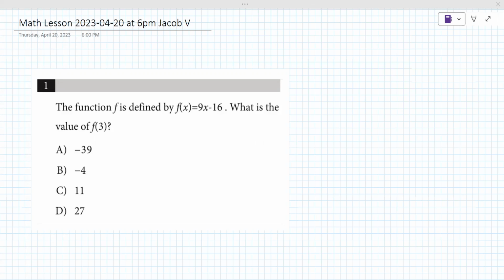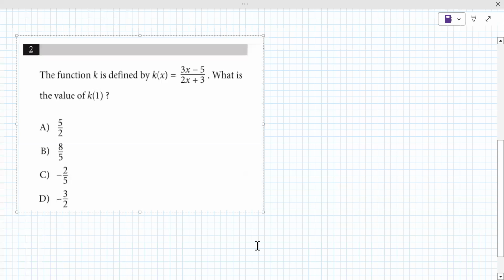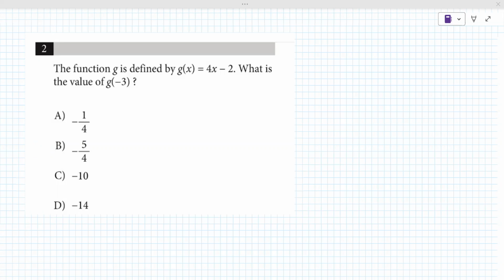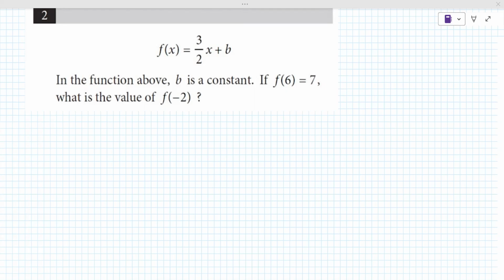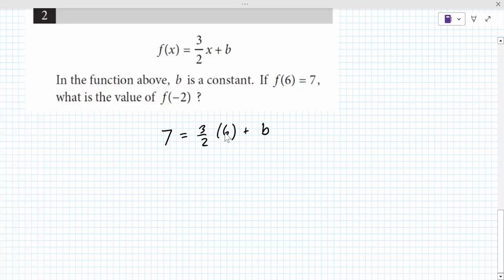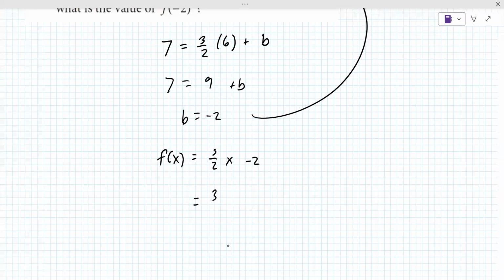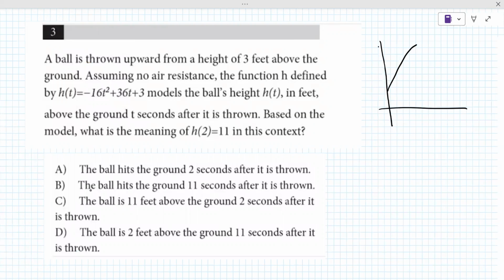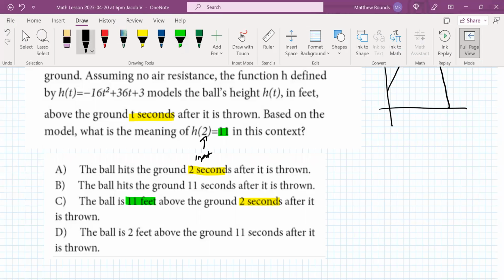High School Geometry Lesson [2023-04-20 at 6pm MST Jacob V]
This lesson covered topics in SAT Prep including analyzing and evaluating functions.